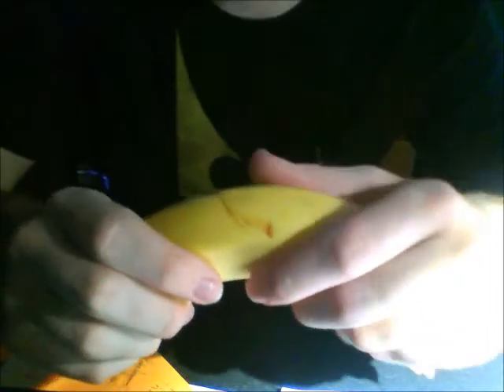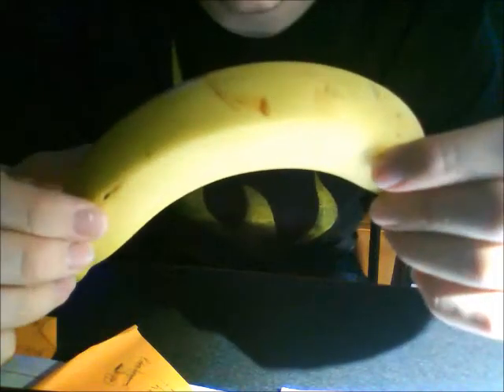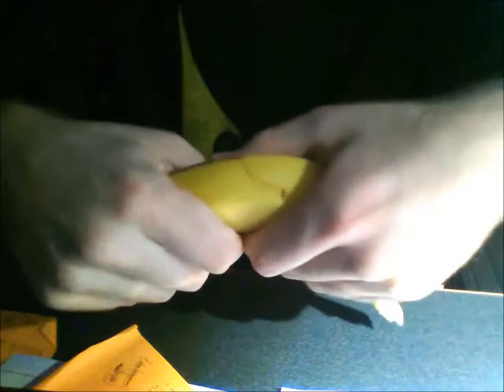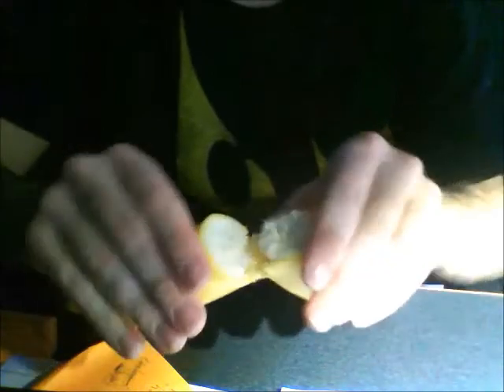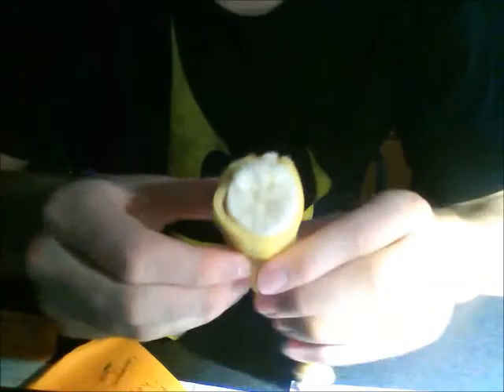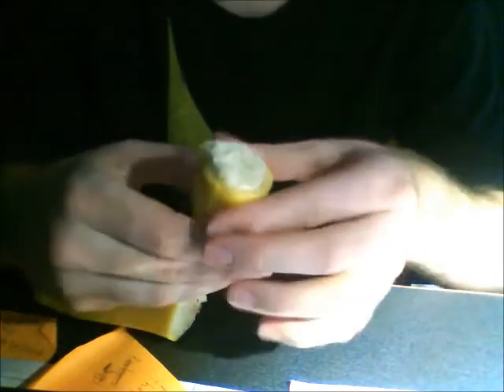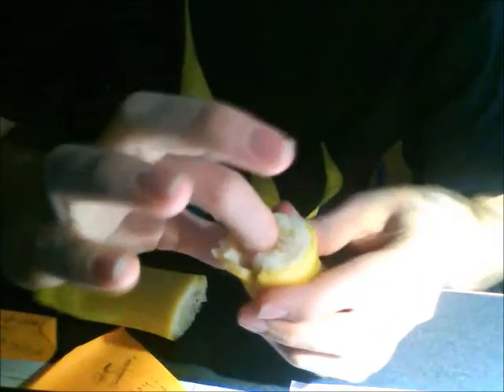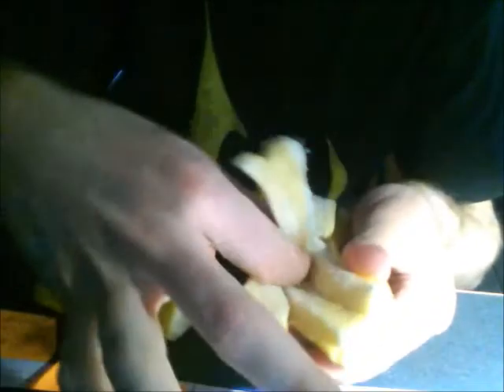B@G's Episode 2 - Bananas, School, Posters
A banana for breakfast! Hooray! I used to eat bananas by peeling them, but then I took an over-used joke and didn't make a punchline.
The Big Bang Theory is produced by Warner Bros. Television and Chuck Lorre Productions.
There's probably something else I have to say to protect myself against lawsuit. Ummm... I love The Big Bang Theory a lot. There, that ought to do it.